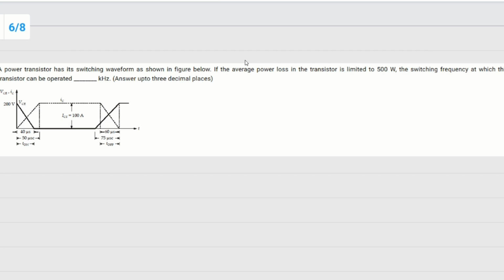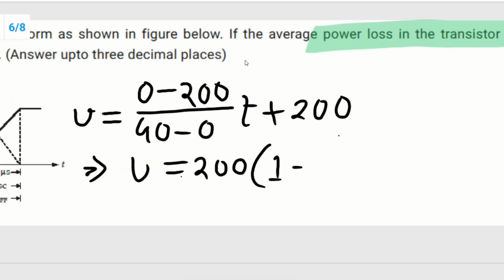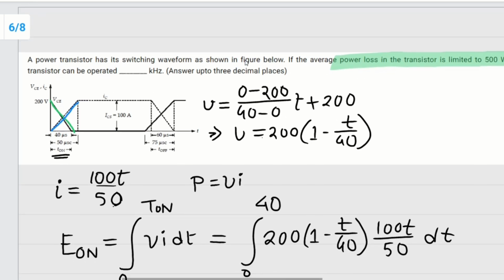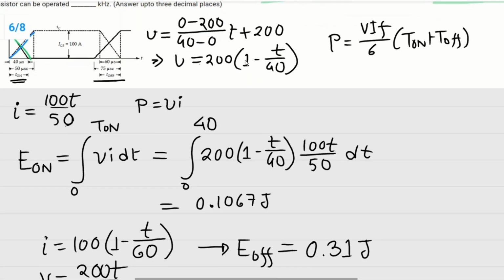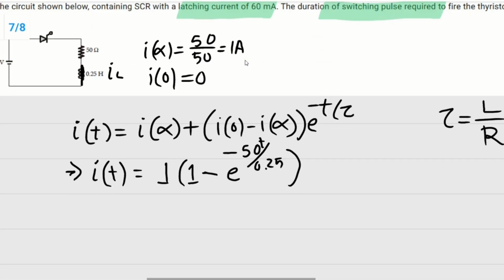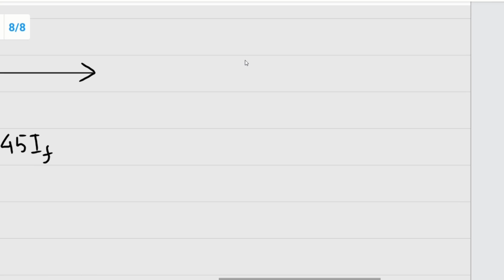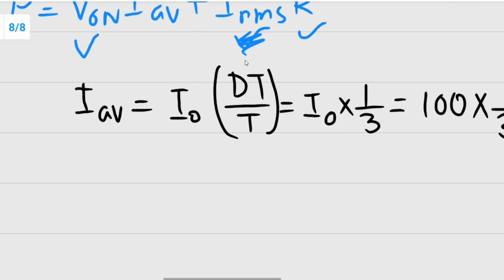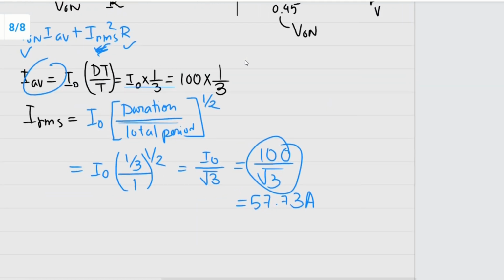POWER ELECTRONICS QUESTION SERIES | PE1